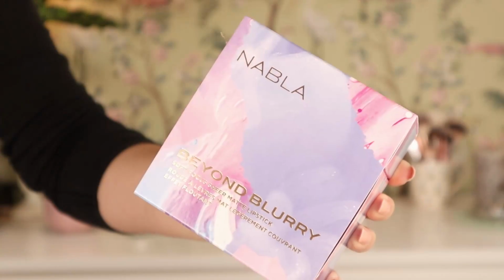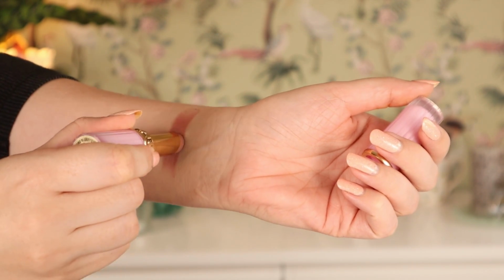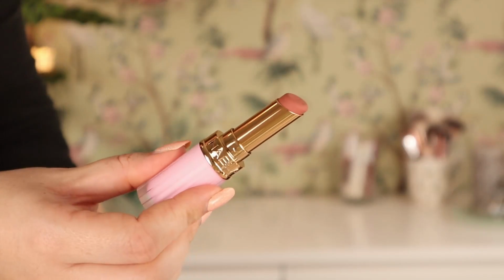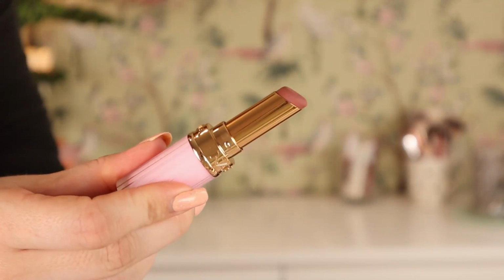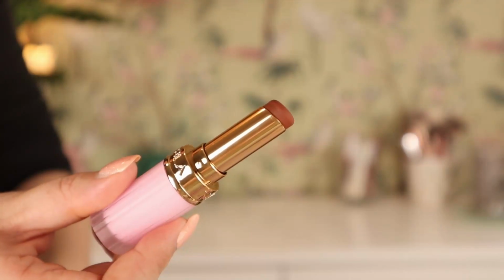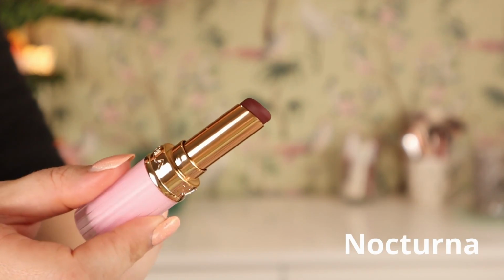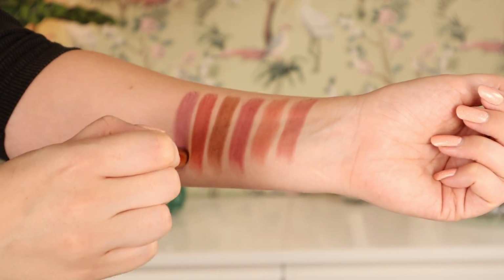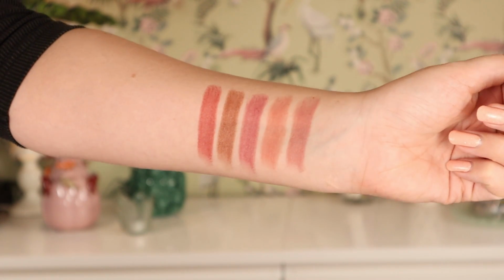NEW NABLA BEYOND BLURRY LIPSTICK! / LIP SWATCHES OF ALL SHADES + WEAR TEST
Hi there! In this video I'm showing you all shades of the new Nabla Beyond Blurry lipsticks I show you (lip) swatches, close-ups, do a wear test and share my first impression thoughts.

What I'm wearing:
Nabla Side By Side Nude Baby
Nabla Beyond Blurry lipstick in Afrodite
Nabla Skin Glazing Blush in Independence

About me
Age: 28
Skin type: normal/dry, very sensitive
Skin tone: fair/light, neutral/cool (light summer)
Nationality: Dutch
Camera: Canon M50 Mark II
Editing software: Davinci Resolve